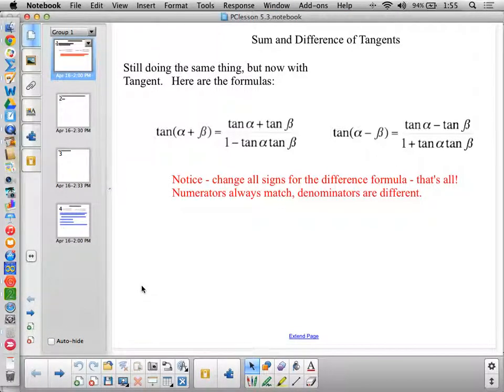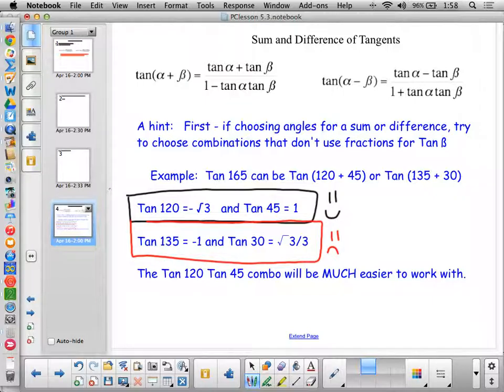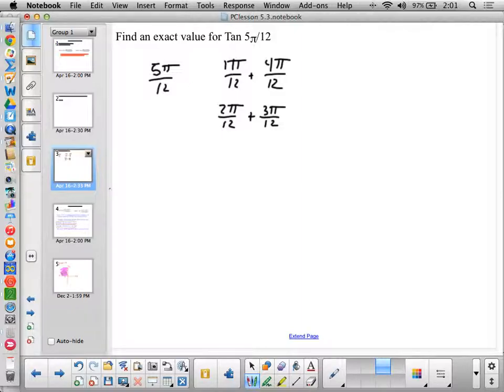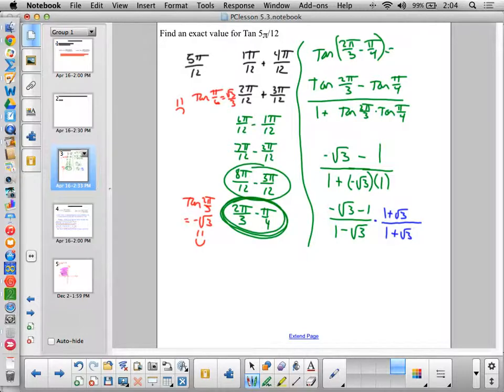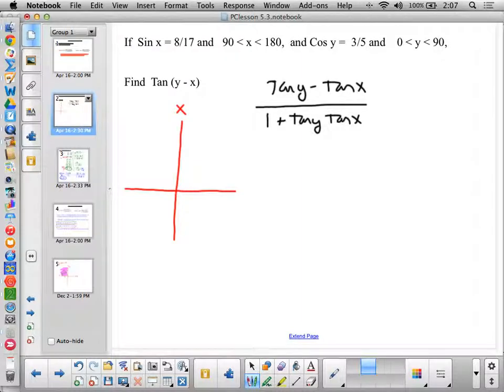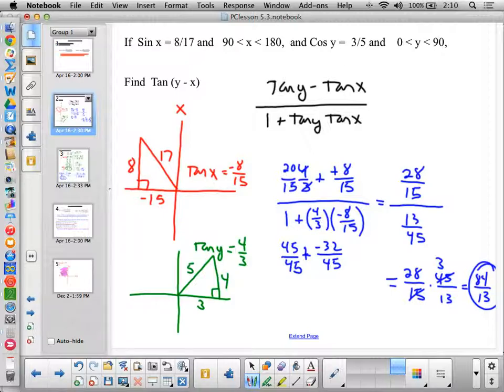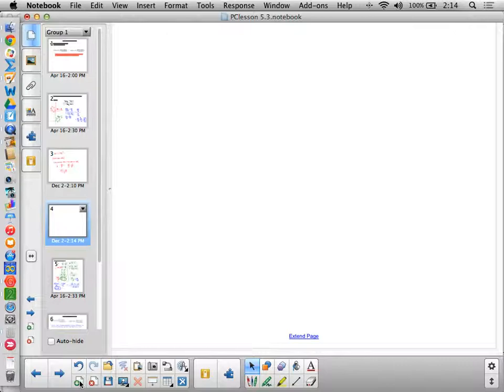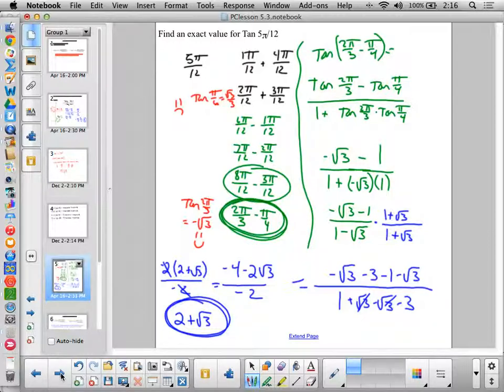Sum and Difference Identities for Tangent